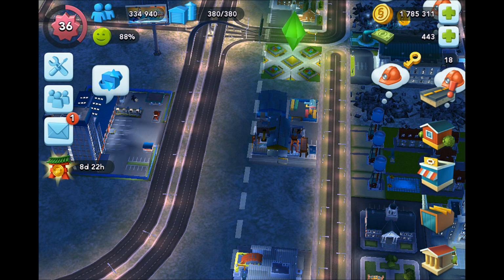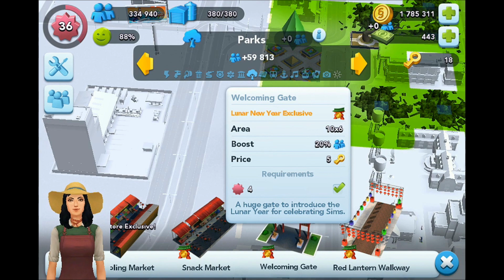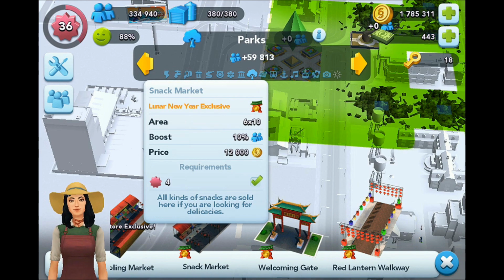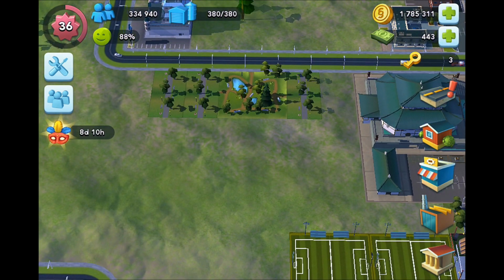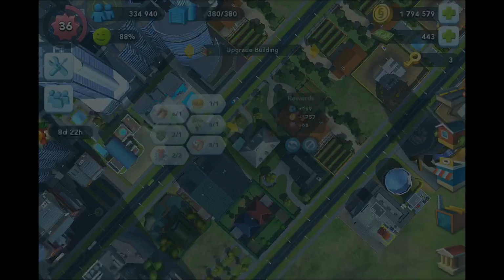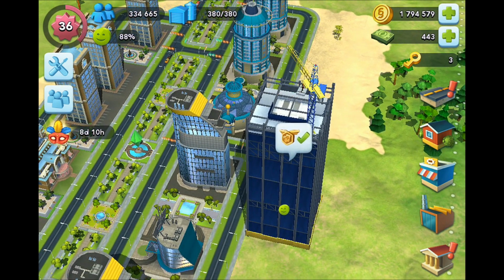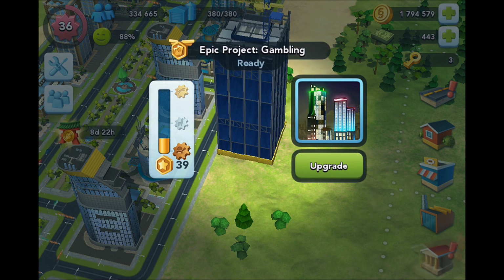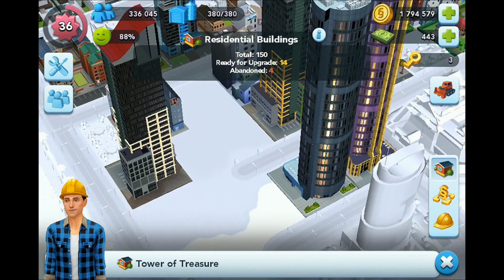SimCity BuildIt - 7 Lovely Lunar New Year Parks | Blocks Plays BuildIt E30 | AYB101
Lunar New Year Parks have been unlocked in SimCity BuildIt! We've got 7 great new Parks to build in our Cities as part of the Rio Carnival that includes another 2 App Store Exclusives. The Lunar New Year Parks look really cool and add some great new content to SimCity BuildIt.

Music
"Vivacity"

This is a family-friendly channel where I focus on producing fun, interesting and educational videos.

I think it's reasonable to ask you to keep your comments family-friendly too. Please be respectful of other people and keep your language clean. Thank you!